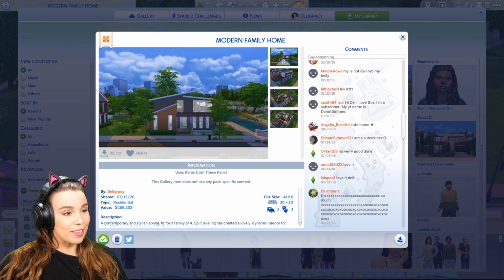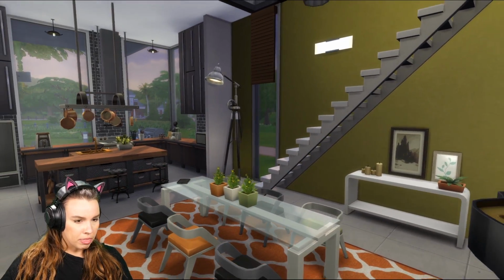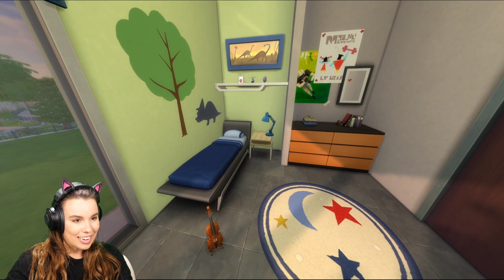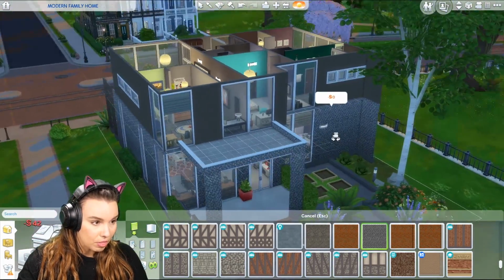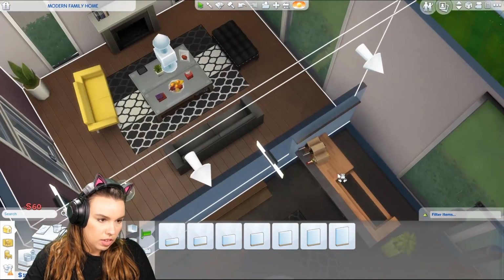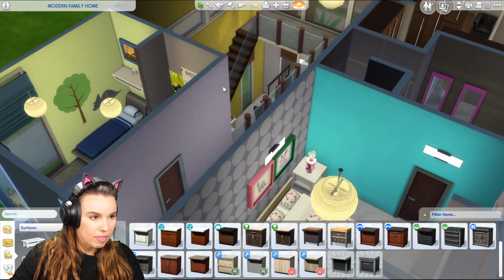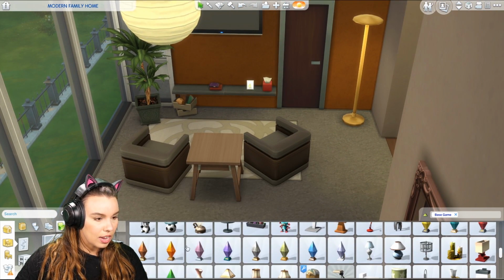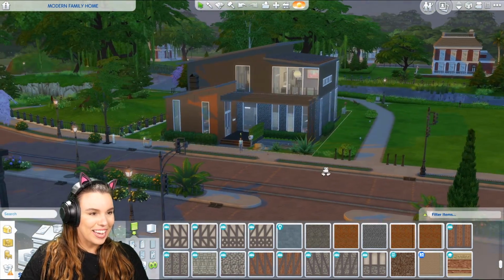I renovated my first ever build in The Sims 4... what was I thinking?!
I renovate my first ever build in The Sims 4!